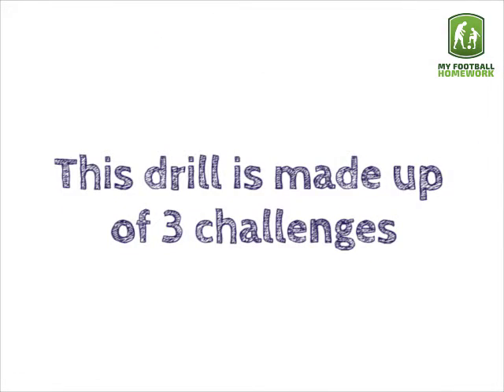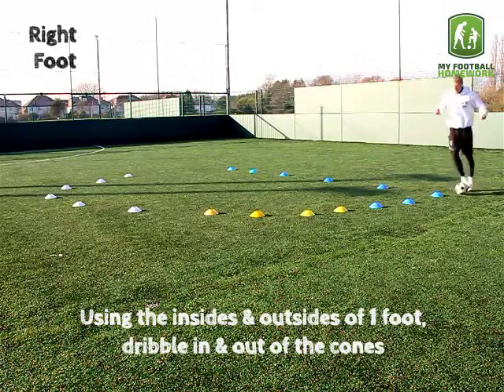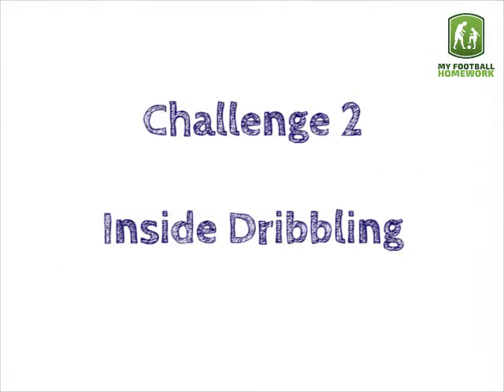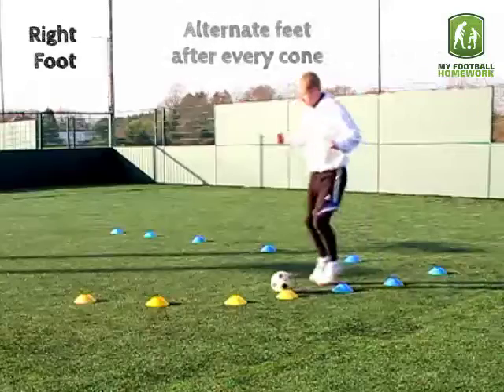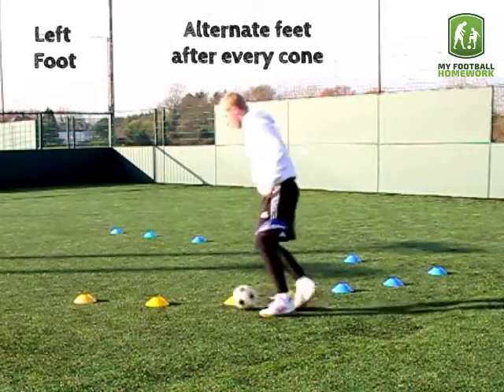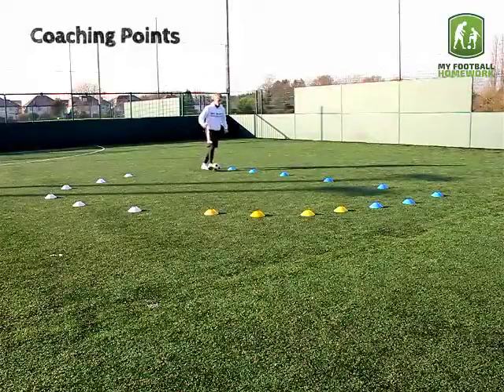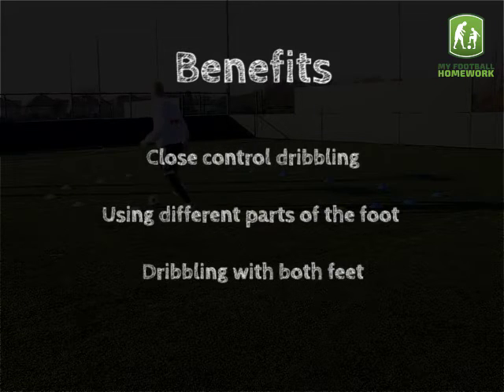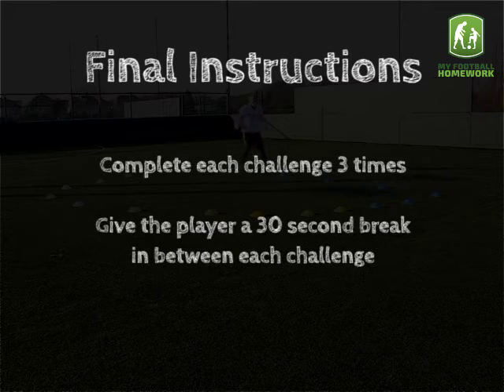Level 3 - Dribbling Challenge 1